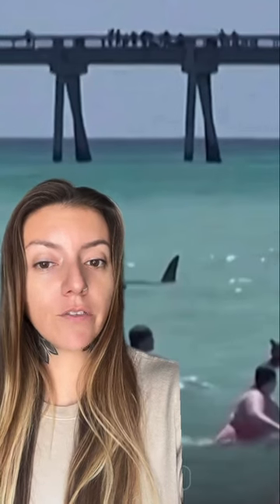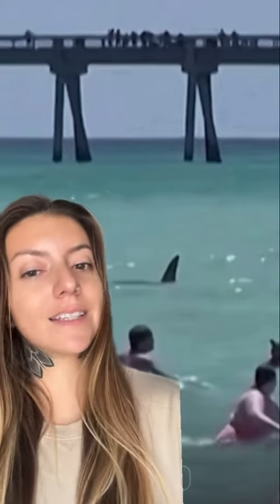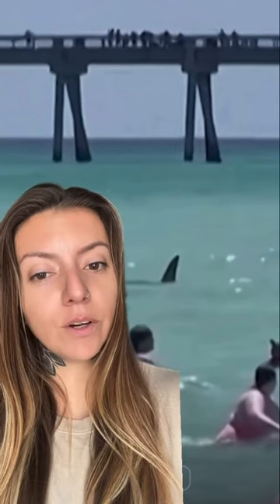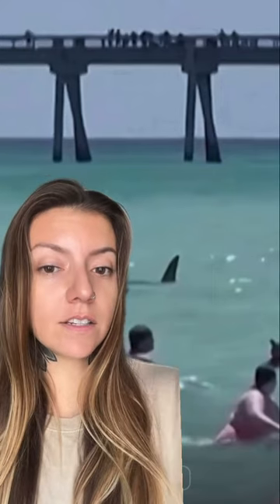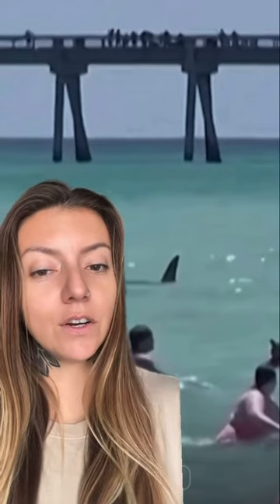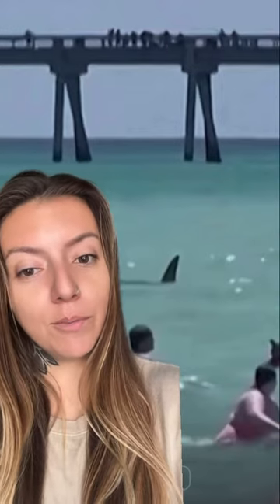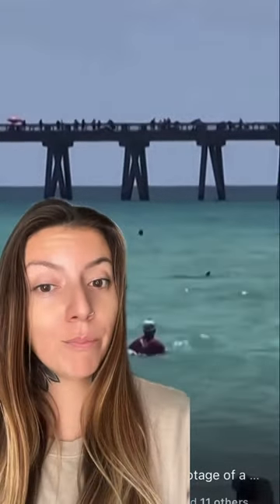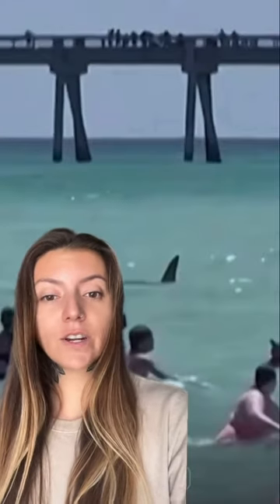Shark Biologist Reacts To Shark Approach On Florida Beach